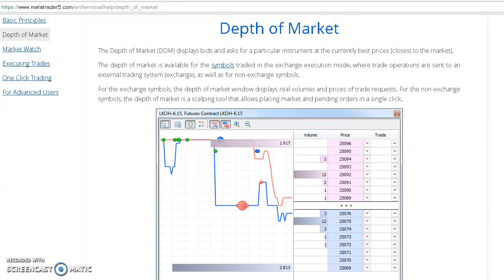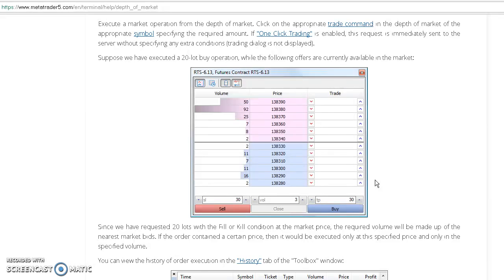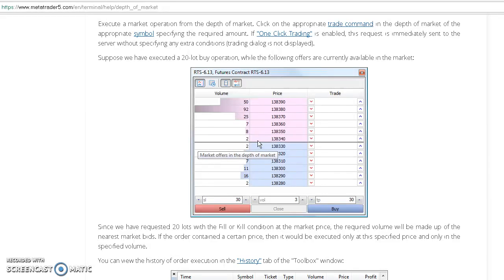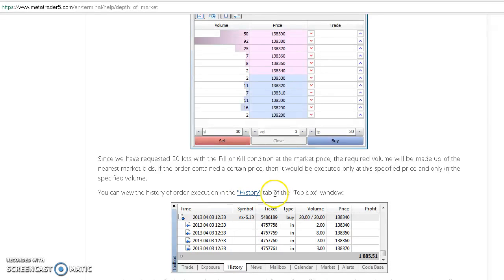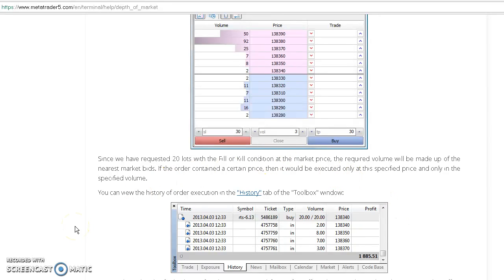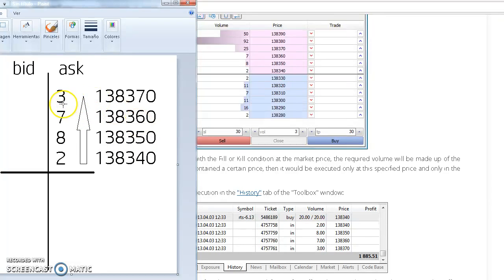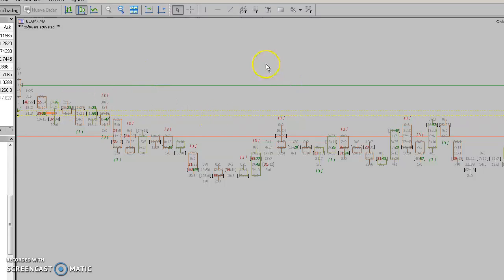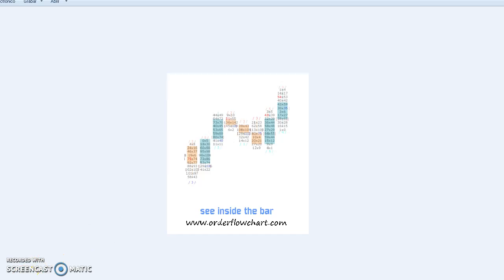DOM, Time and Sales basis applied to Orderflow chart soft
This explains how ordeflow chart software read, process and displays automatically on MT5 charts data feed from market exchange.